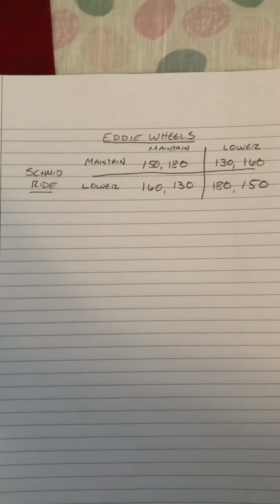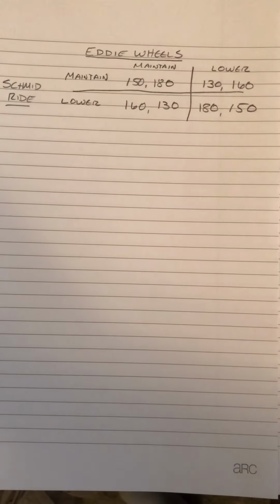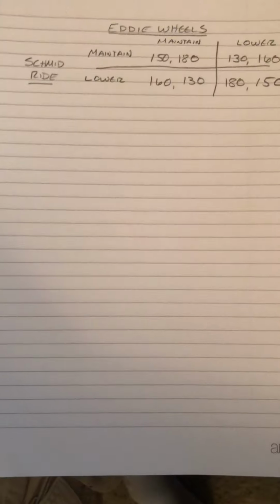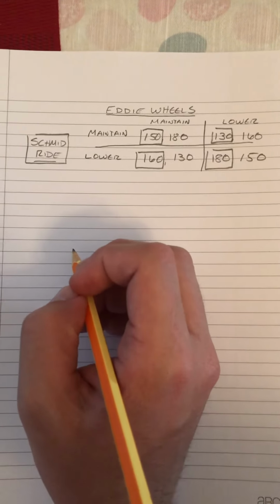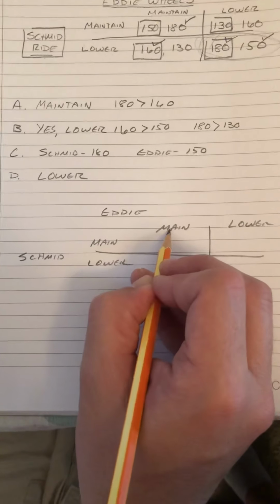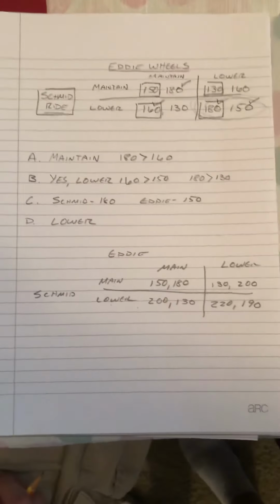April 14, 2020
Oligopoly Free Response